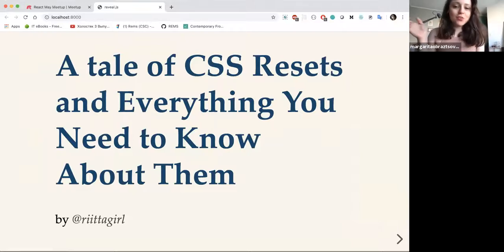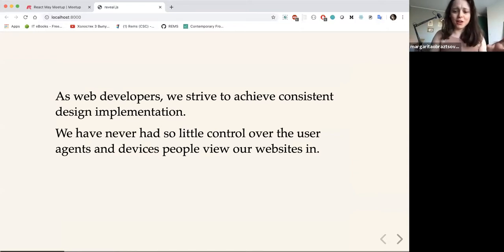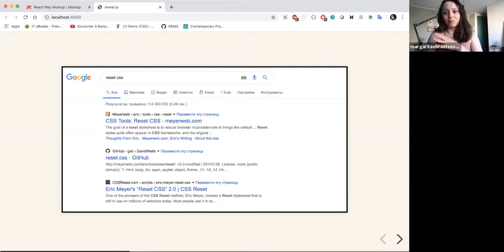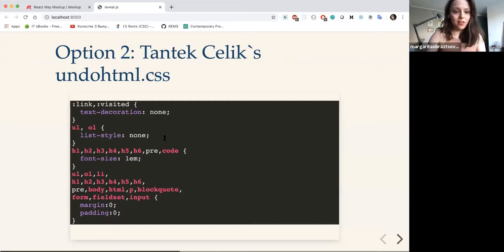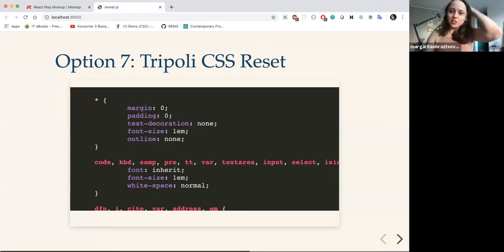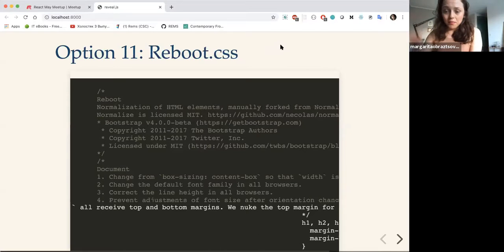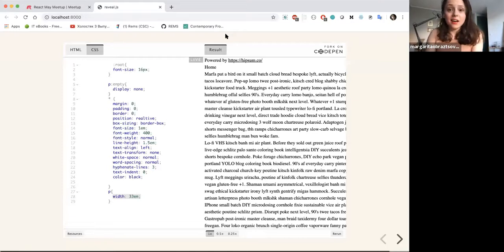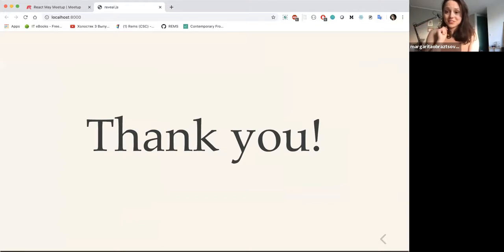A tale of CSS Resets and Everything You Need to Know About Them